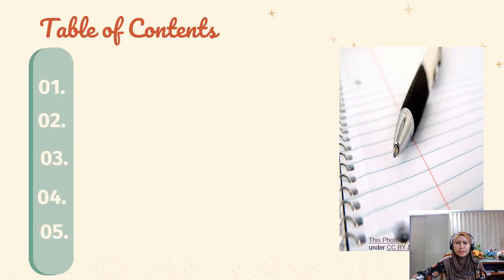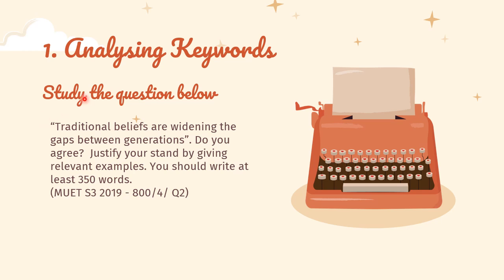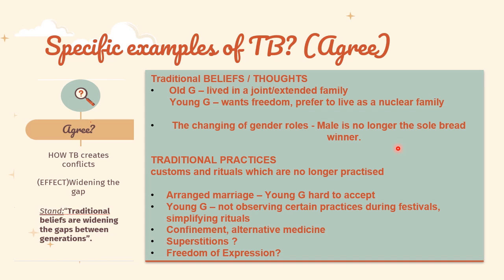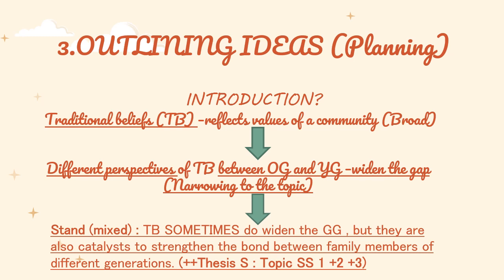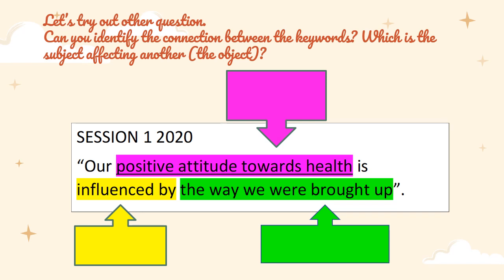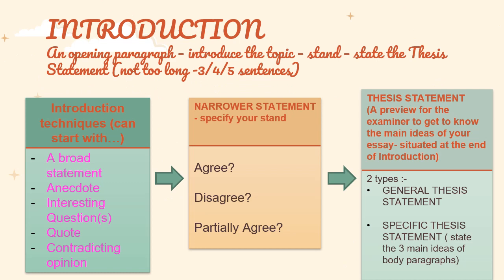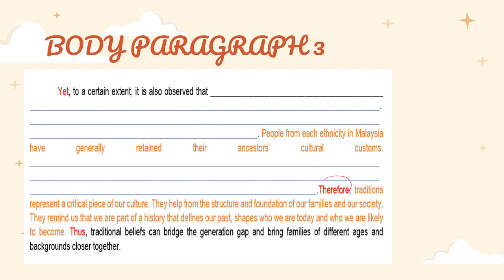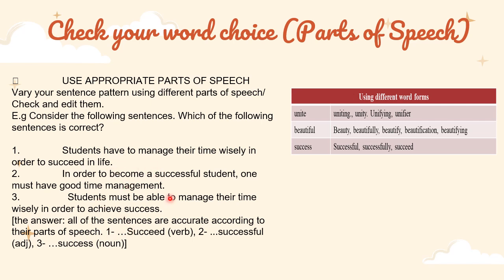KMKt, KMSw and KML Virtual MUET Coaching (VMC) 2021- Extended Writing 800/4/Q2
The purpose of the Virtual MUET Coaching (VMC) Webinar is to enhance students’ understanding on how to attempt all the 4 MUET papers, which are Listening 800/1, Speaking 800/2, Reading 800/3 and Writing 800/4, and to boost their confidence in obtaining a good band in the examination.